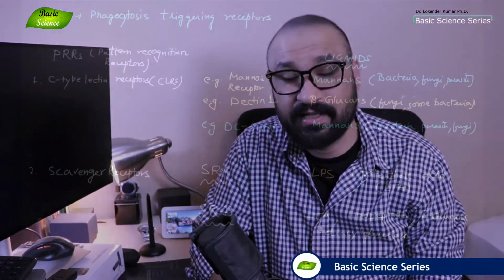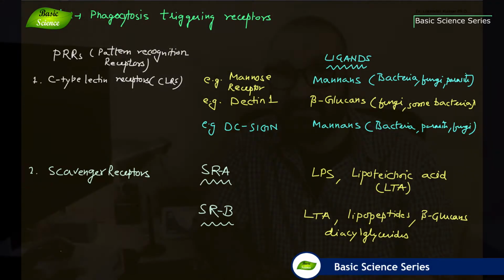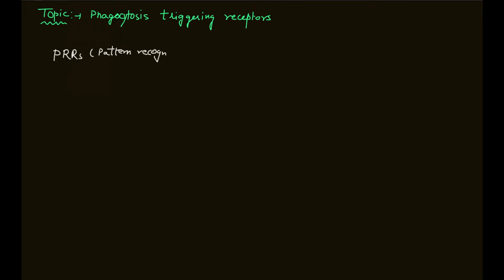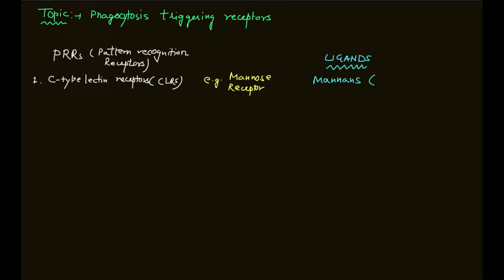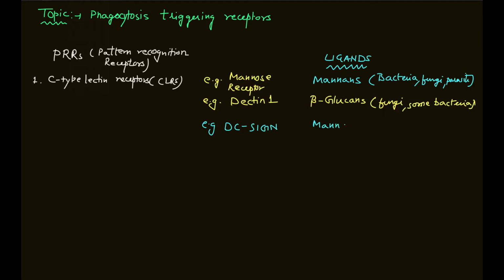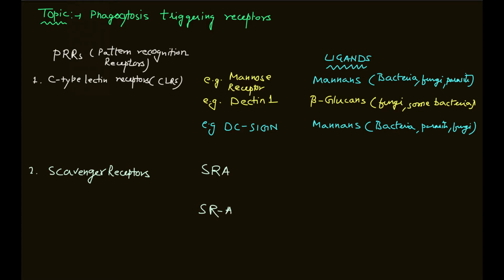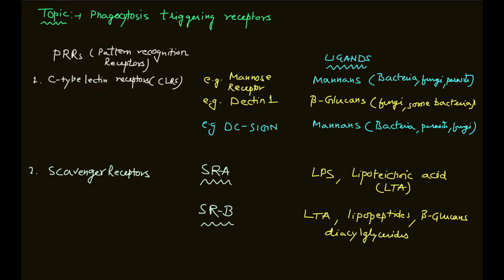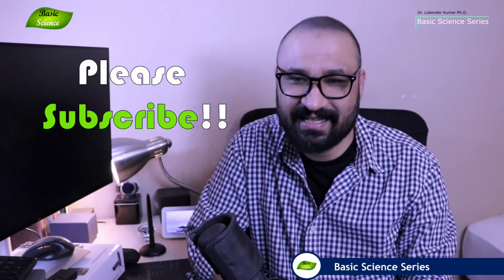PRRs in Phagocytosis | Innate Immunity | Immunology Lectures | Basic Science Series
C-type lectin receptor,
Scavenger receptor,
Mannose receptor,
Dectin1,
Bacteria and immune system,
Microbes and immune system,
LPS,
Lipoteichoic acid,
Phagocytosis,
Innate immunity,
Opsonin,
Opsonization,
C-reactive protein,
Mannose binding protein,
Complement,
Dendritic cell,
Cytokine,
Bacteria,
Pathogen and our body,
Opsonized pathogen,
Inflammation,
Specificity of adaptive immunity,
Immune system lecture,
NET-exam,
CSIR-NET exam,
Microbiology lecture,
Immunology lectures,
Best   lectures for CSIR-NET exam,
Life-sciences CSIR-NET preparation,